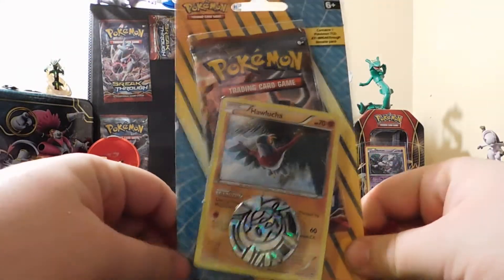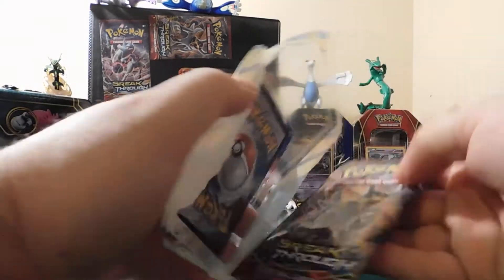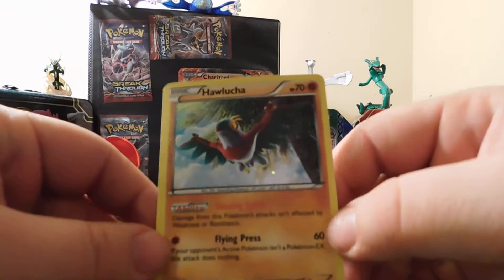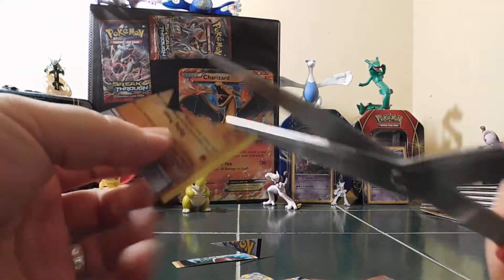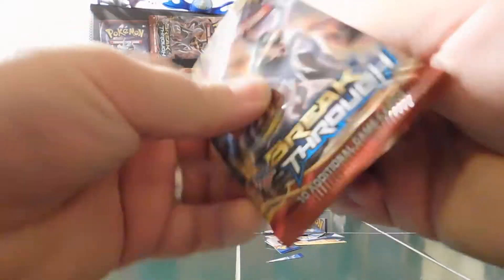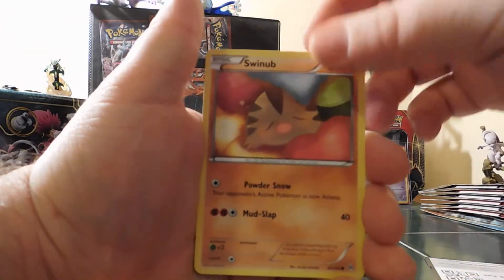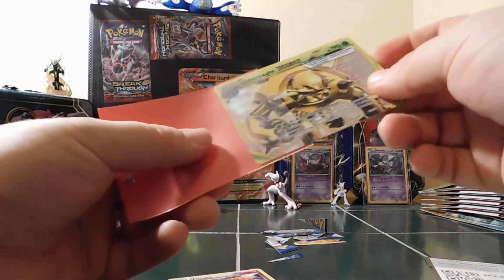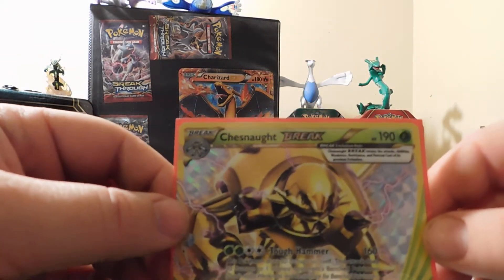POKEMON CARDS: XY BREAKthrough Blister pack !!!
Opening up a promo blister pack!